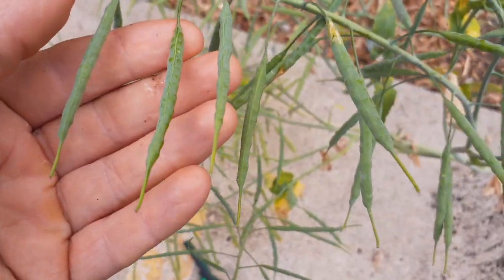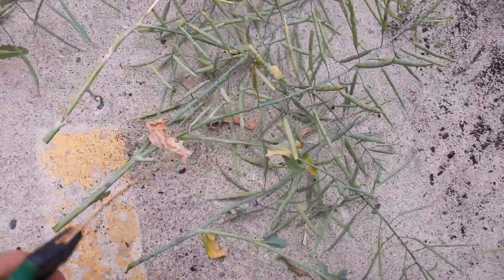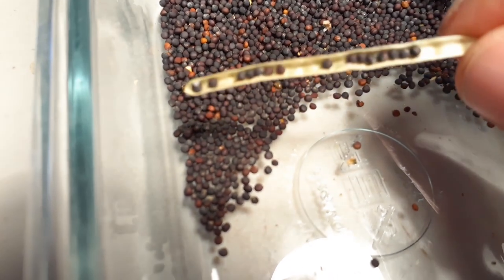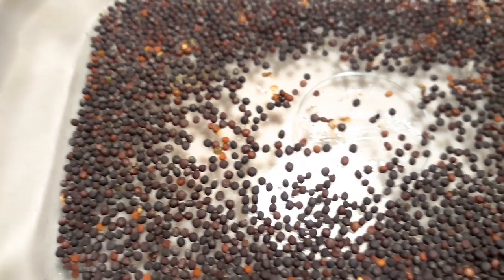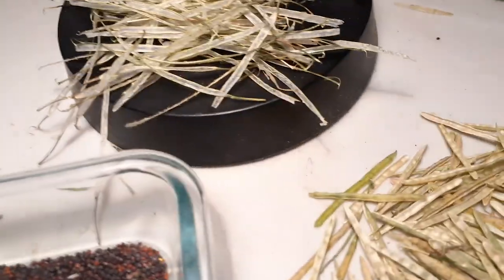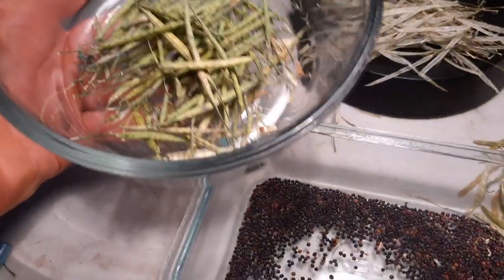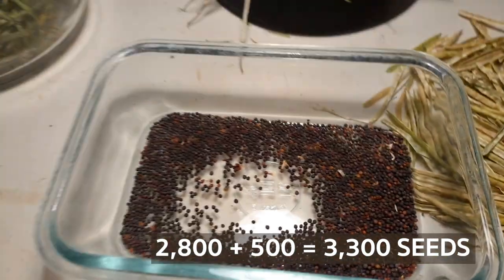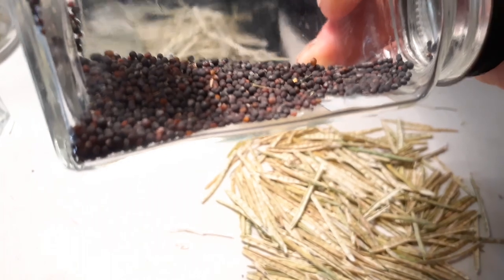Harvesting 3,300 Organic KALE SEEDS from ONE Siberian Kale PLANT! - plus SEED SAVING & Storing Tips!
On today's episode I harvest Siberian Kale seeds.  What I ended up with was about 3,500 organic seeds from one small kale plant growing in a smart pot grow bag.  You won't believe it either until you see for yourself and do the math.   Typically there are about 15 to 25 seeds per seed pod.   On the entire plant there are close to 200 seed pods.   You have the potential to get 4,000 kale seeds from one plant.   In fact I had to cut mine down early because it started to get infested by aphids so I cut it down before it was at full maturity.  You can also just leave the plant as is and let the seeds fall on the ground or  back in the container and more will grow.   Only problem is that you take the chance of birds eating the seeds before they fall on the ground.  I had that happen before with my bok choy seeds.

Siberian Kale Seeds